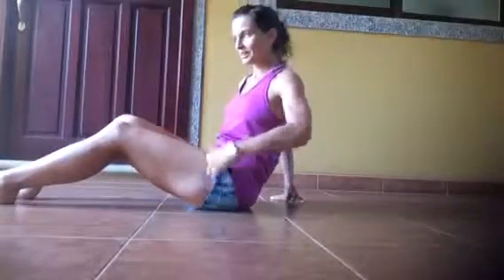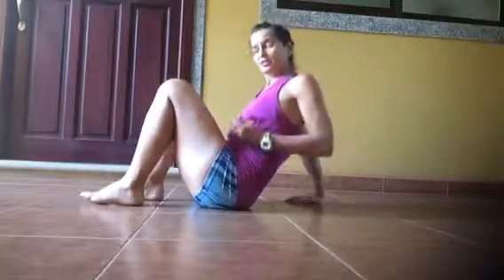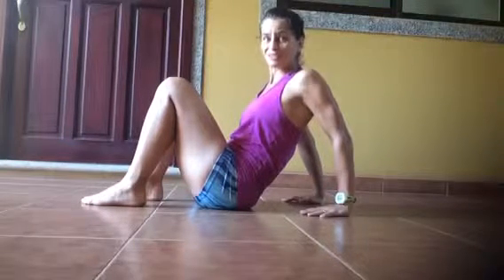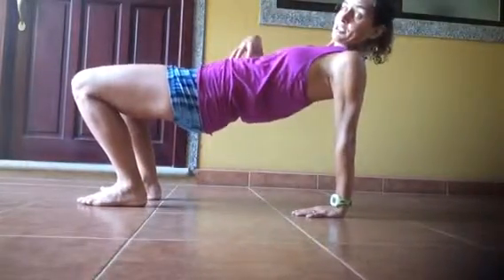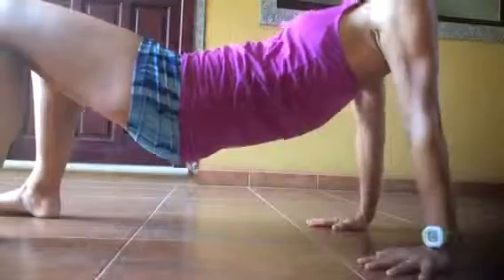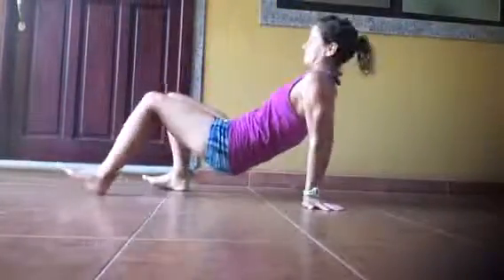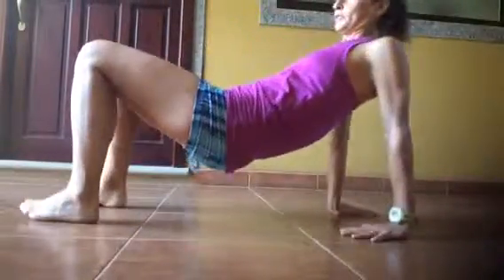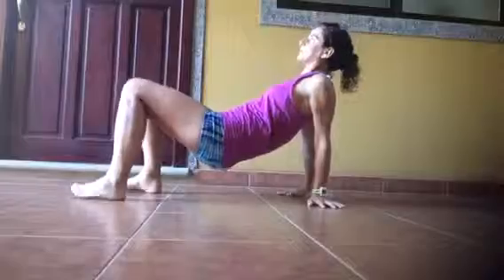Reverse Table Top Switch Over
Watch this video to learn the reverse table top switch over for a full body, dynamic exercise.